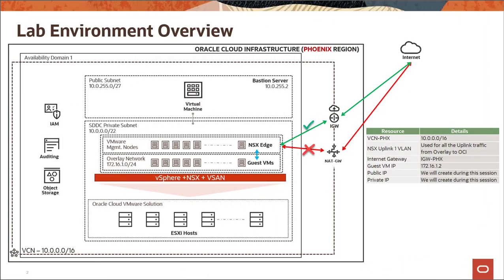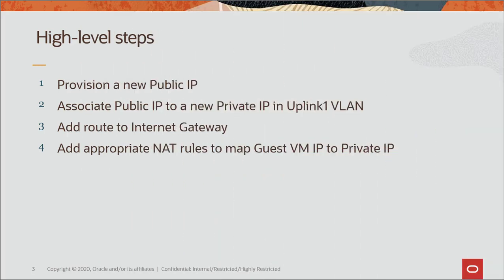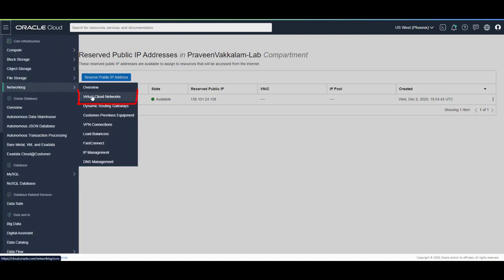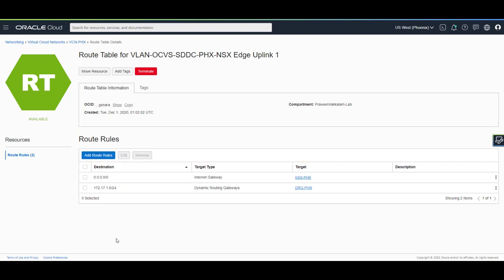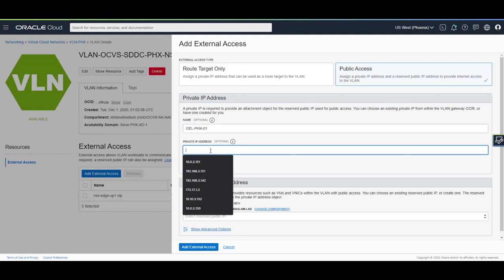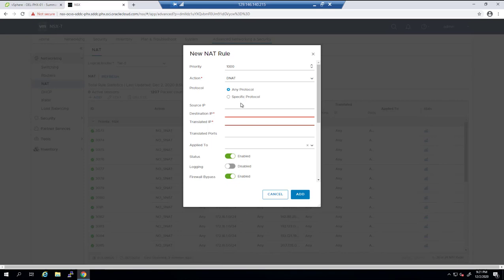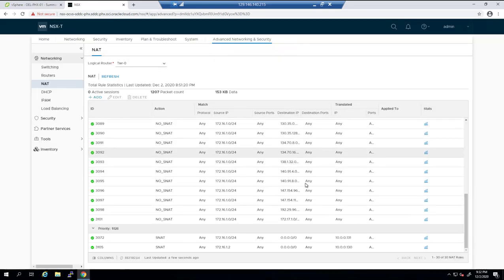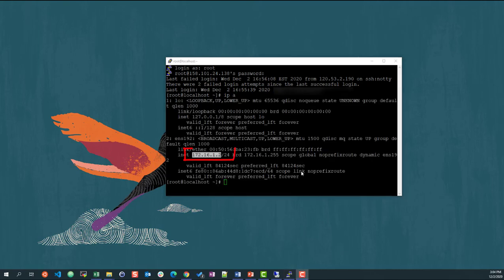How to assign Public IP to VM Guests running on Oracle Cloud VMware Solution